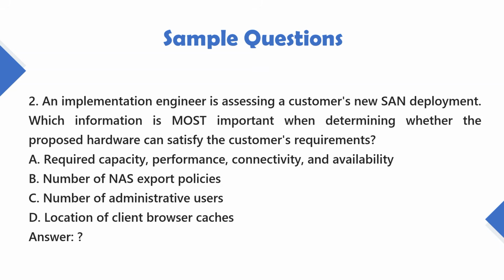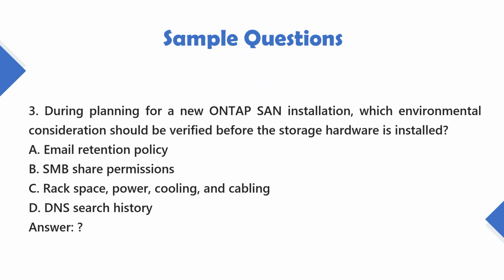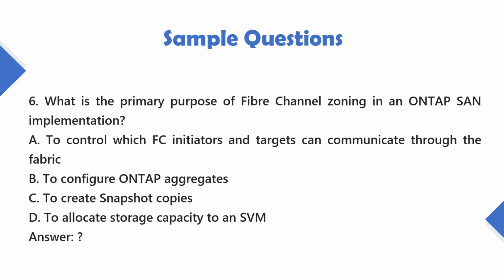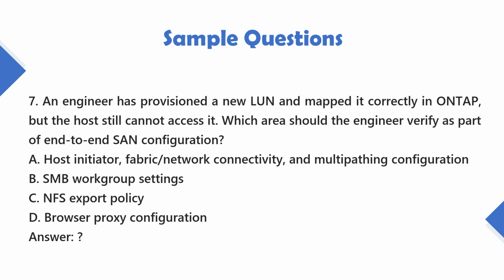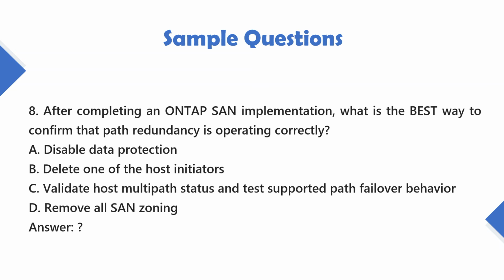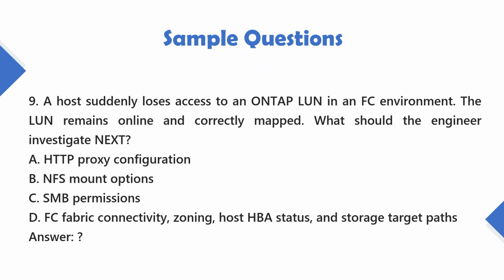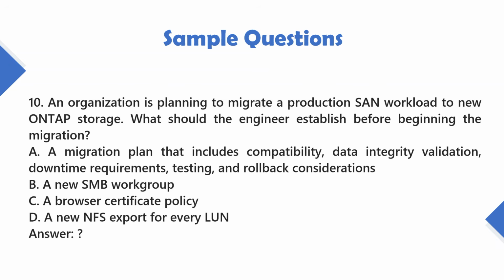NS0-522 NetApp NCIE SAN ONTAP Exam Prep & Practice Questions | Replacement of NS0-521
Preparing for the NetApp Implementation Engineer – SAN ONTAP Certification? In this video, we cover the key information you need to understand before taking the NS0-522 / NCIE SAN ONTAP exam, including important exam topics, practical study tips, and 10 practice questions with answers to help you evaluate your readiness.

This certification is designed for professionals working with NetApp ONTAP SAN solutions, including implementation, integration, configuration, and troubleshooting across technologies such as FC switched fabric, NVMe, iSCSI, SVMs, LUN provisioning, host connectivity, multipathing, zoning, and SAN troubleshooting.

In this video, you will learn:
✅ What the NetApp SAN ONTAP certification is about
✅ Key domains and skills to focus on
✅ How to prepare effectively for the exam
✅ Important SAN ONTAP concepts to review
✅ Study tips for better retention and confidence
✅ 10 practice questions with detailed answers

Whether you are a storage administrator, SAN engineer, implementation engineer, infrastructure specialist, or IT professional preparing for NetApp certification, this guide will help you build a stronger foundation and plan your study strategy.

⚠️ Please always verify the latest exam code, objectives, and requirements from the official NetApp certification page before scheduling your exam.